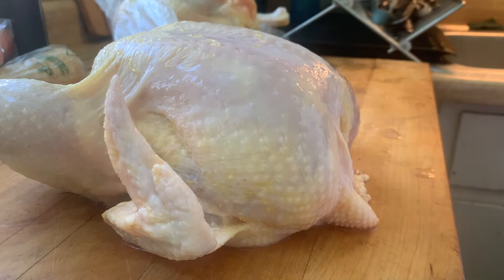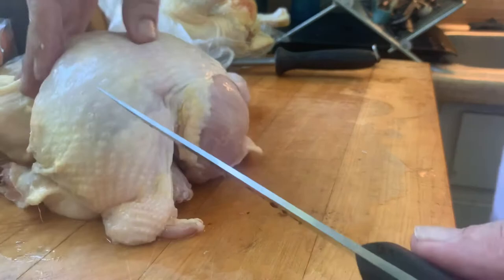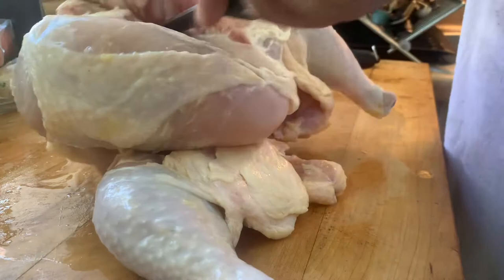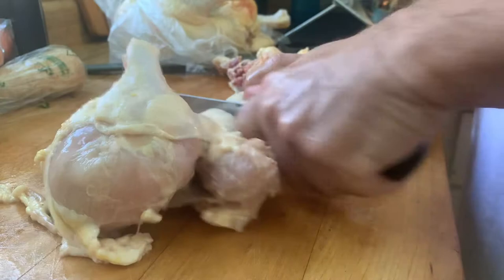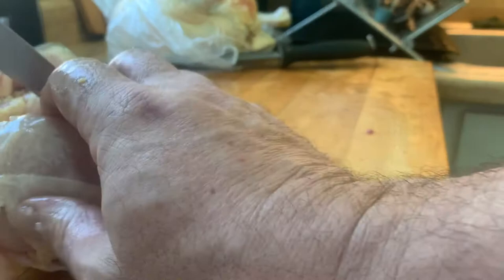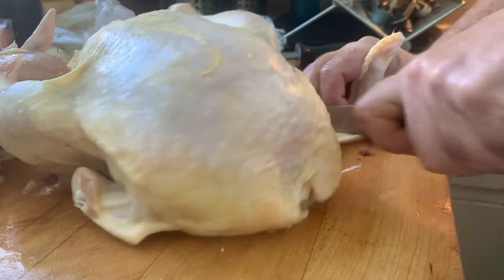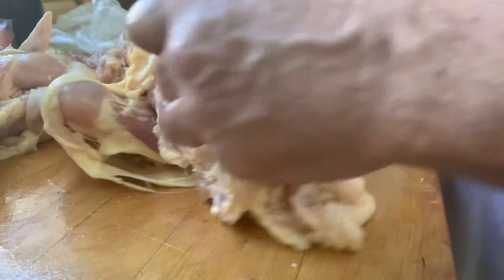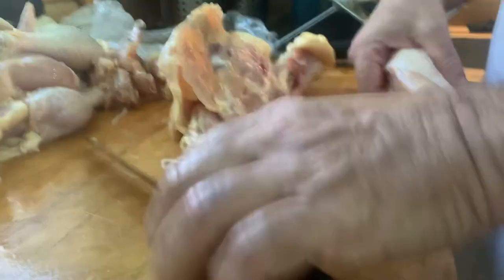Chicken “airline” breasts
How to cut airline breasts off of a whole chicken